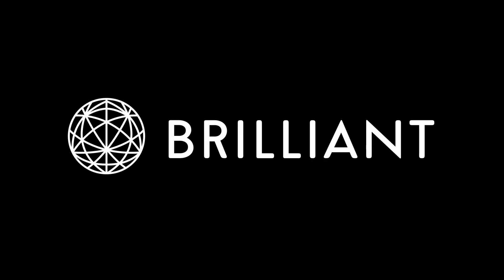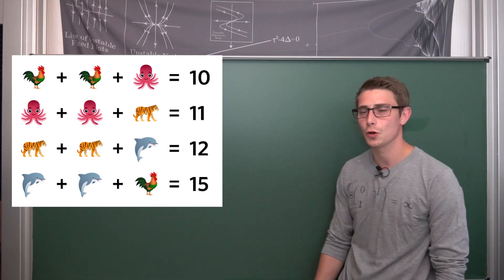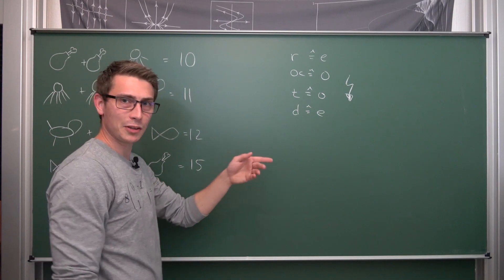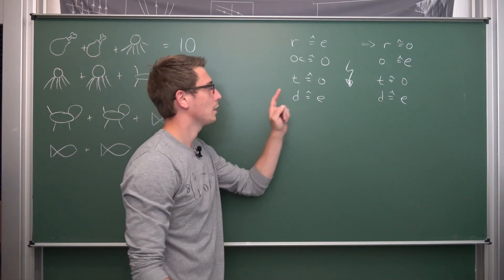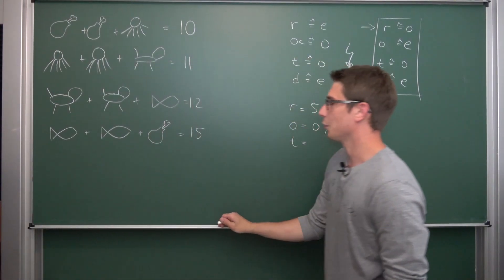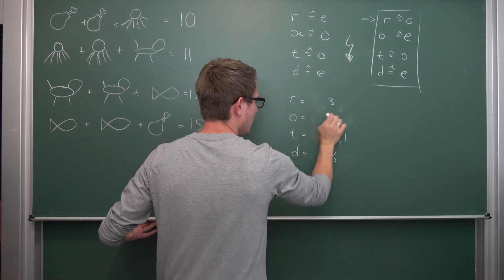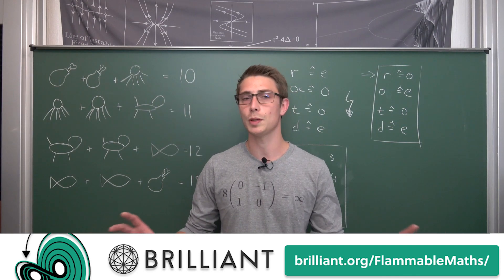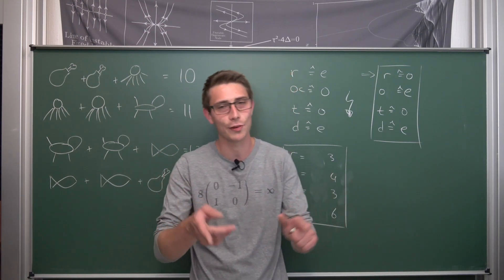ONLY 0.69% OF CHINESE FETUSES WERE ABLE TO SOLVE THIS VIRAL MATHS PROBLEM! CAN YOU FIGURE IT OUT?!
Feel like exploring more curious facts about algebra, solving equations & their systems? Why not try out Brilliant then? =D

A few days ago there has been world emoji day lol. To celebrate this, FreshToadwalker and I collaborated to bring you this viRAl sht puzzle. We are going to find the natural number solution to this problem. What is the general solution? Try it out for yourself :v Enjoy! :D

Wanna send me some stuff? lel:

06731 Bitterfeld-Wolfen
Saxony-Anhalt
Germany